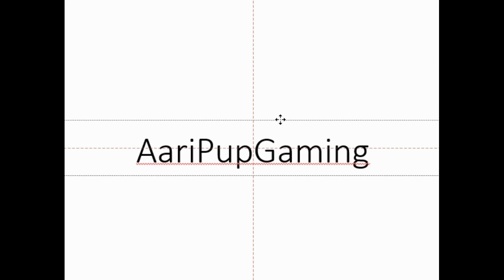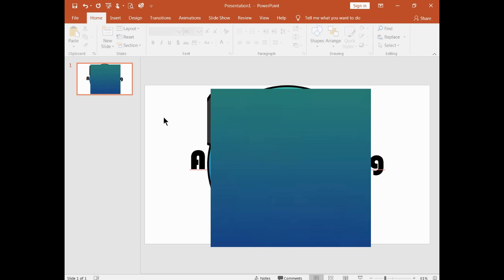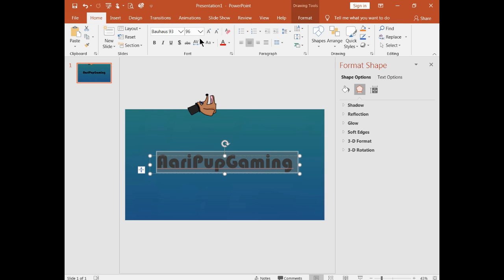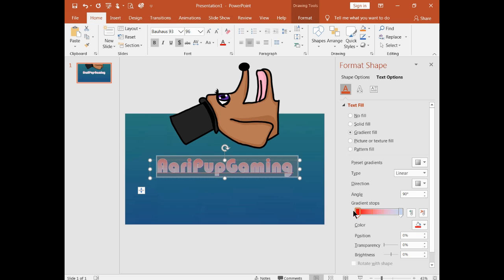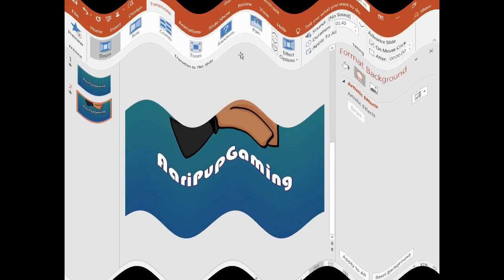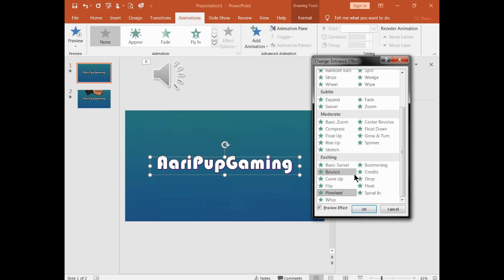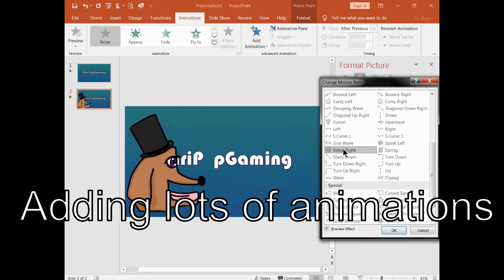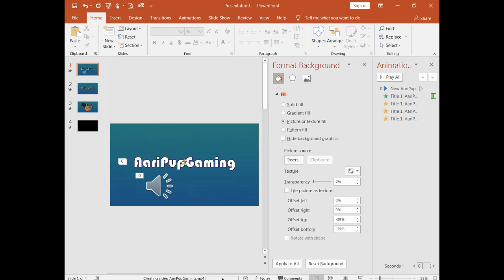How to Create a YouTube Intro Using Microsoft PowerPoint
Hello, I'm back on YouTube! Today I will be teaching you guys how to make a YouTube intro using Microsoft PowerPoint! This will be a live premiere on YouTube, so feel free to ask questions in the live chat or comments and I will try my best to answer all of them. If you guys want to know how to do something and you want me to make a tutorial, please ask me in the comments of this video :)